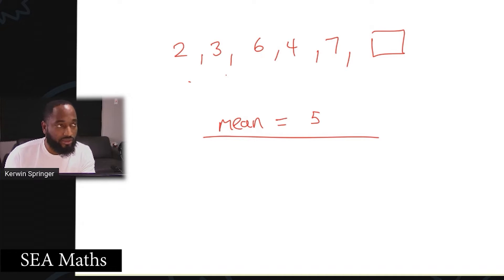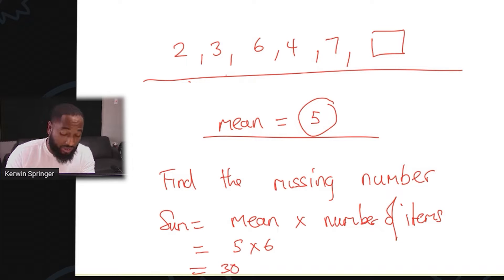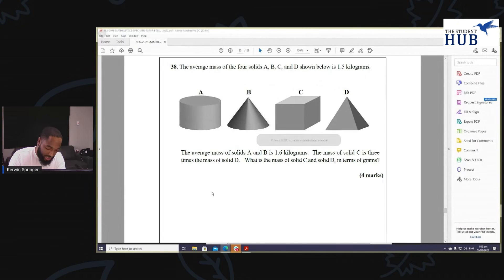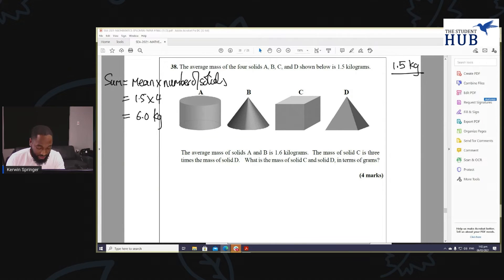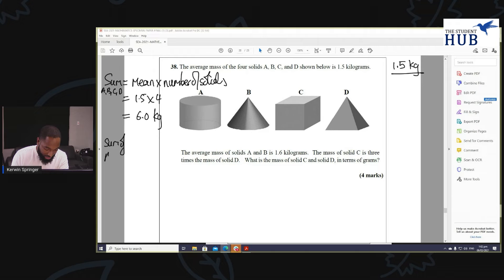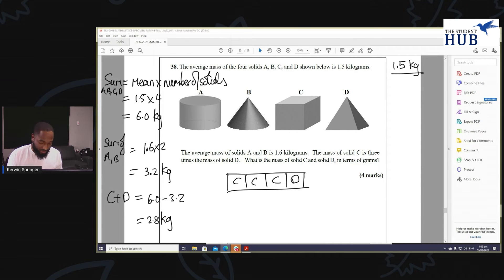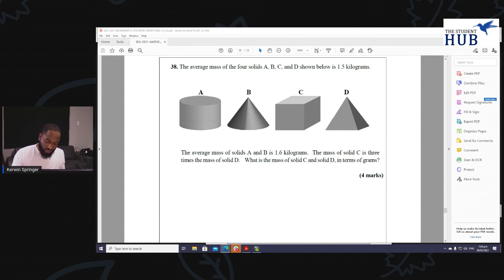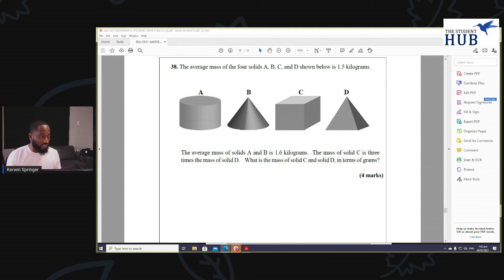Tough questions with MEAN | SEA Maths